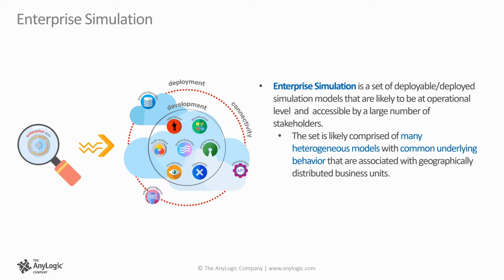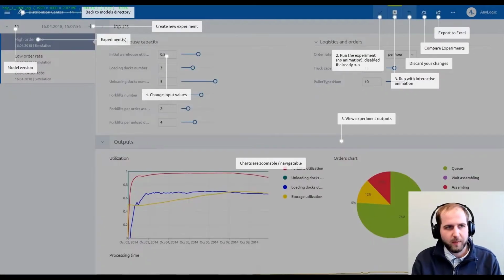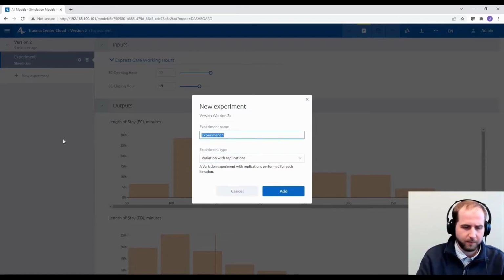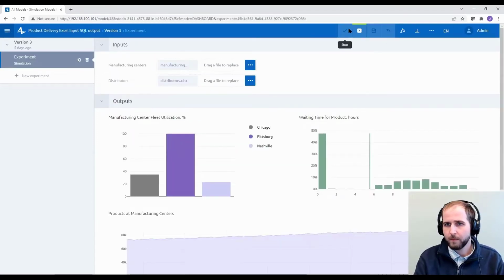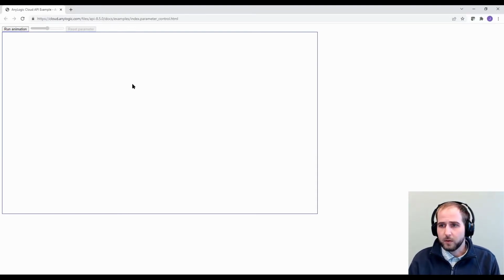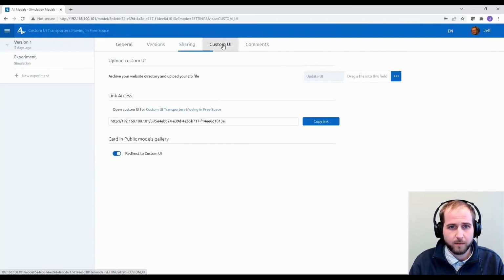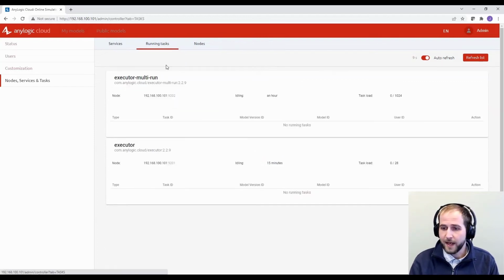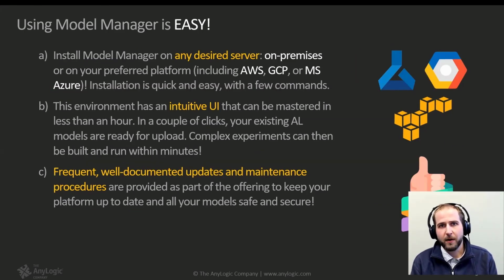AnyLogic Private Cloud - Technology Overview and Application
⏲ Timestamps and q&a below ⬇

In this webinar, learn about AnyLogic Private Cloud - a secure web-based model manager where you can upload, share, and run your simulation models. Its infrastructure can be hosted on premises, or through a cloud provider of your choice (e.g., AWS, MS Azure, or GCP).

This model manager can be integrated into your company’s workflows so that you can store and run your models securely and at scale. This dedicated and secure environment allows for simpler delivery of your AnyLogic models in and outside of your organization.

Presenters:
Dr. Arash Mahdavi - AI & Simulation Program Manager
Jeff Wirtz - Program Support Specialist

Timecodes:
00:00 Introduction
01:39 Building an ecosystem around Enterprise Simulation
05:40 Private Cloud overview
09:02 Exporting a model to the Model Manager
15:30 Model input and output
20:31 API (Application Programming Interface)
28:28 Administrative capabilities
34:33 Use cases and other remarks
37:29 Q&A
46:38 Conclusion